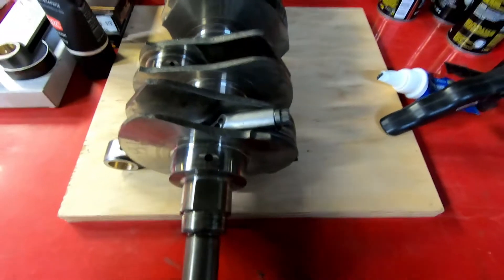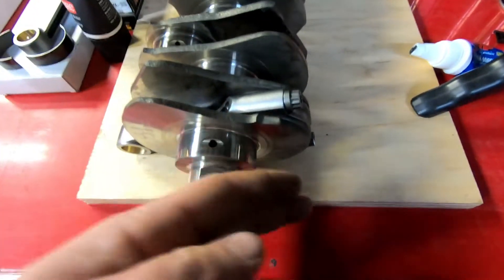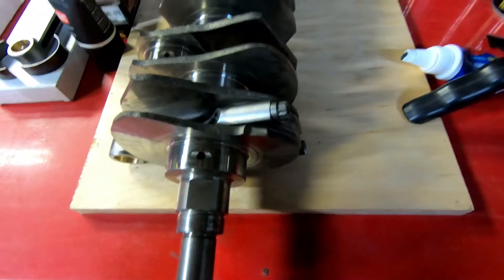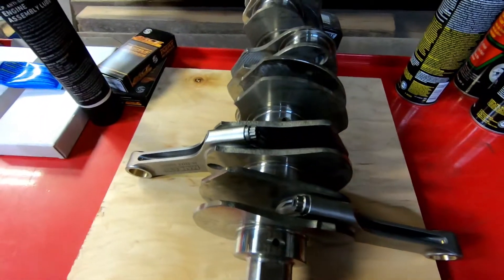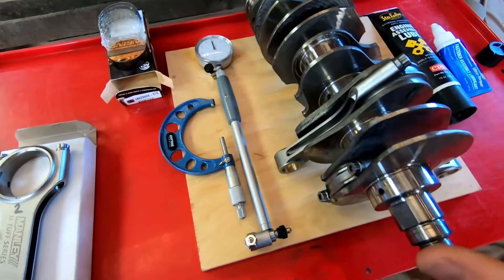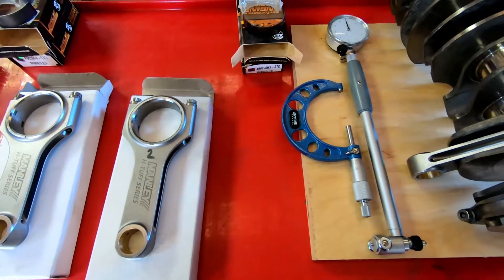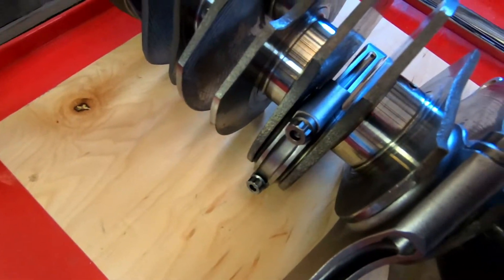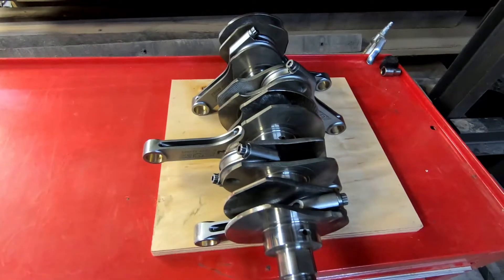Built EG33 Assembly Part 1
It has come time to start assembling my forged eg33 short block. Follow me as a Install the manley connecting rods onto the eg33 crankshaft.